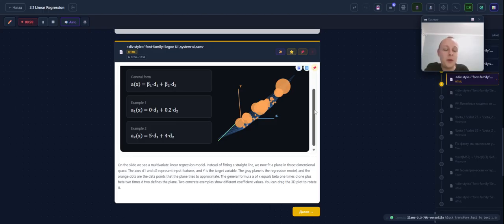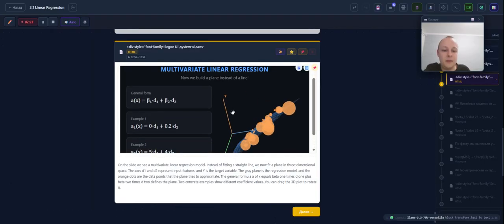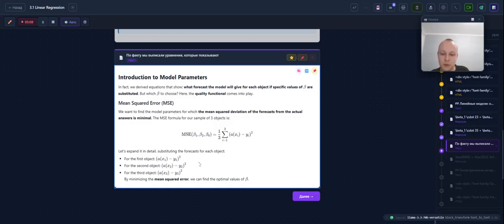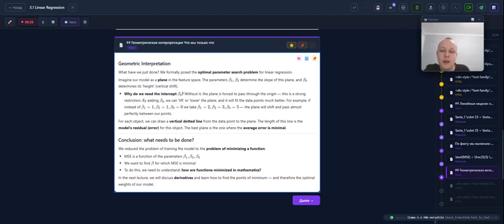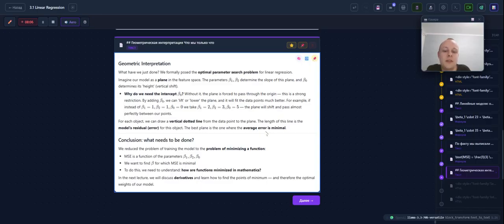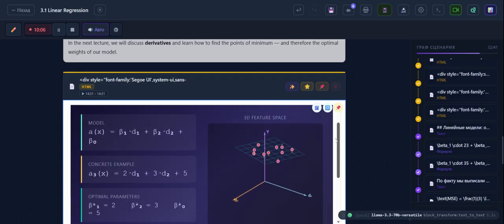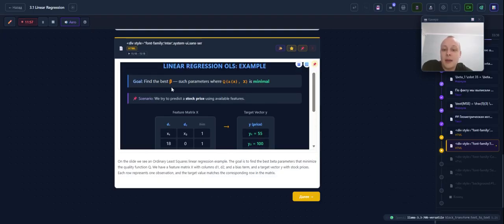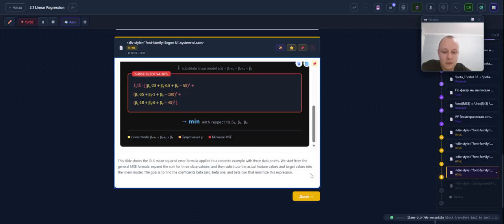Lesson: 3.2 Linear Regression